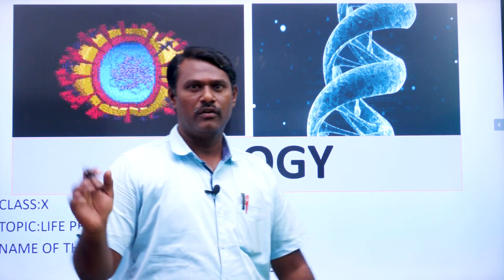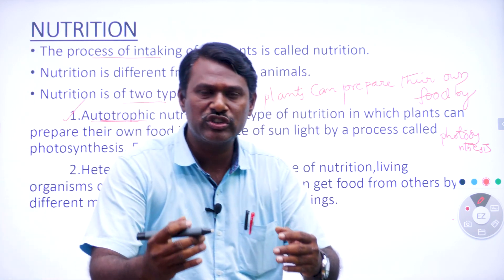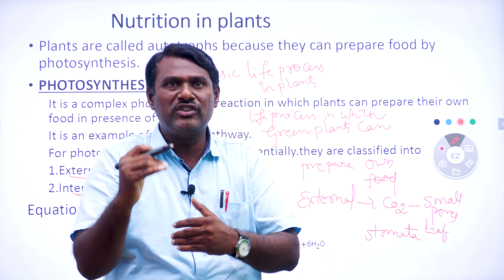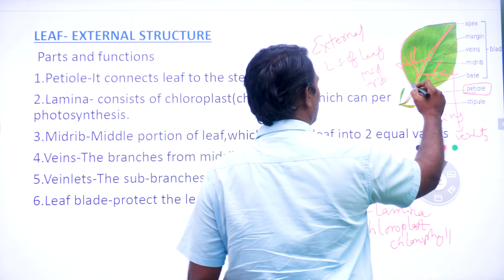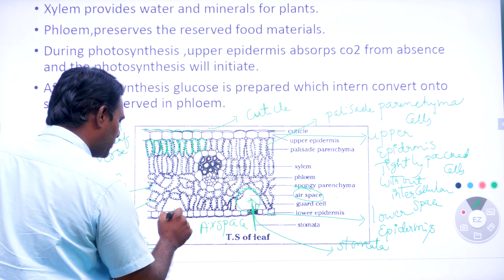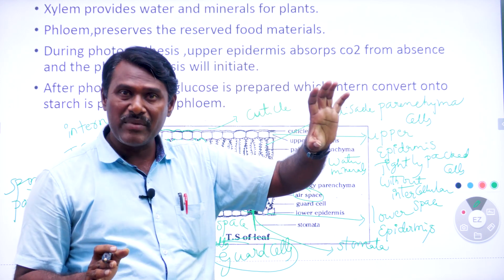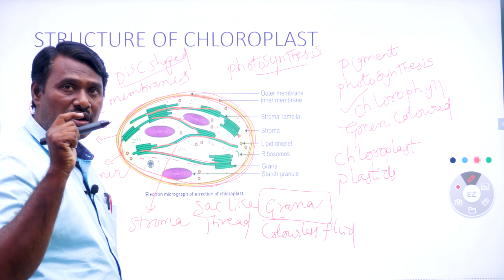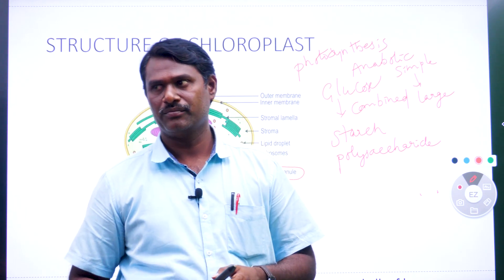Photosynthesis in Higher Plants | CBSE Class XI Biology